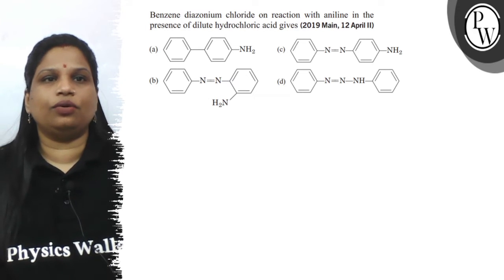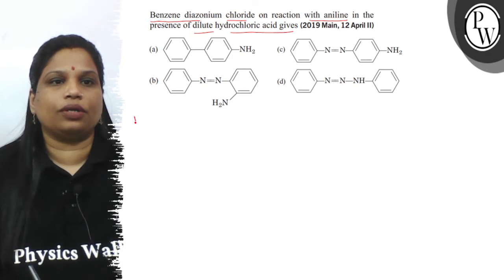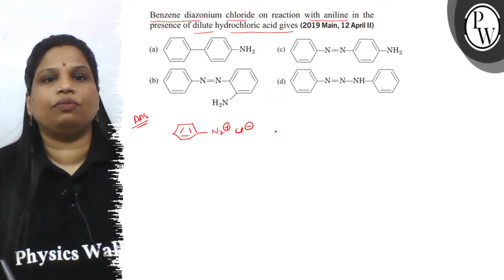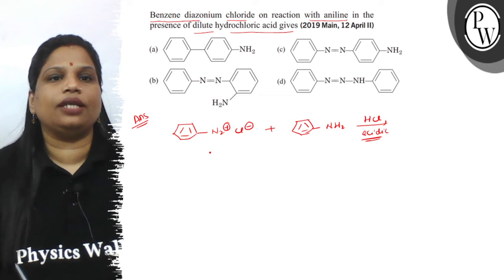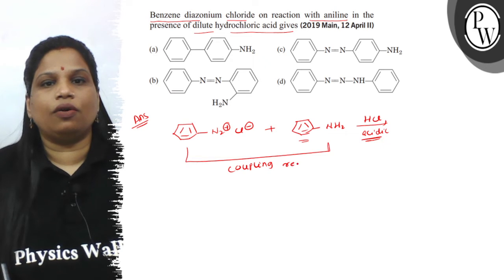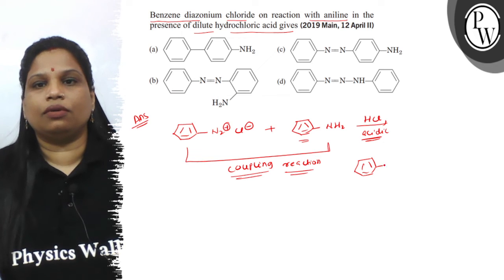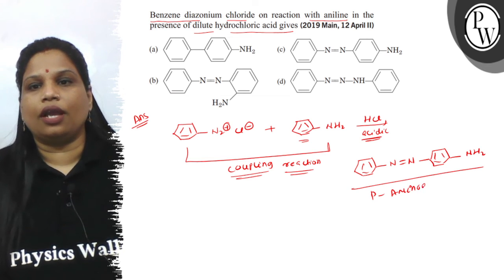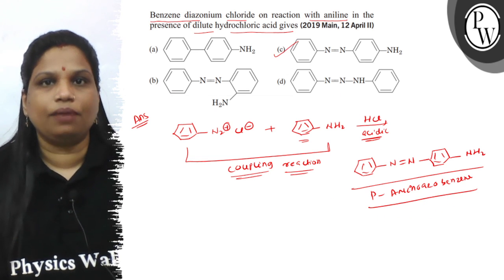Benzene diazonium chloride on reaction with aniline in the presence of dilute hydrochloric acid g...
Benzene diazonium chloride on reaction with aniline in the presence of dilute hydrochloric acid gives (2019 Main, 12 April II)
(a)
(b)
(d)